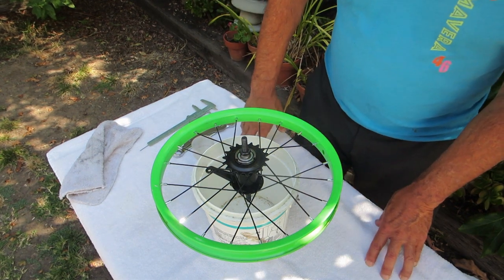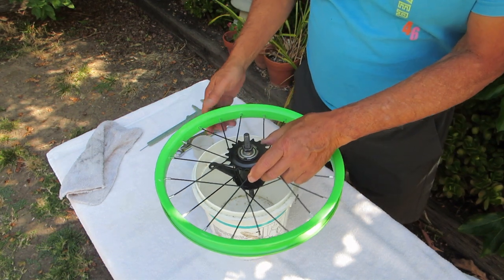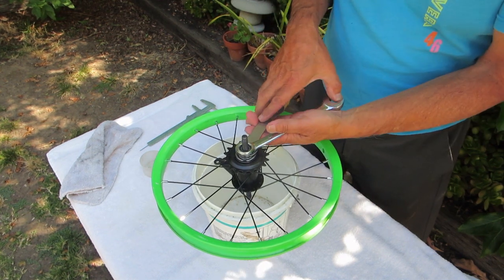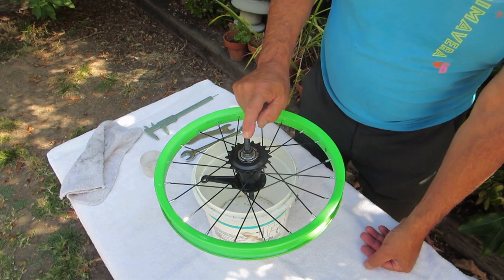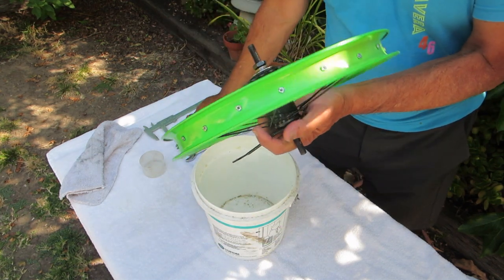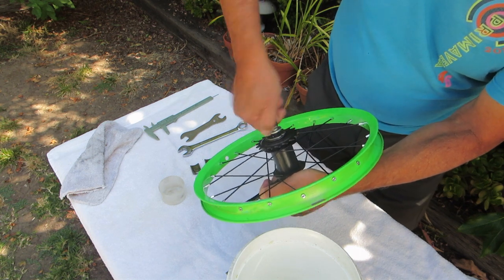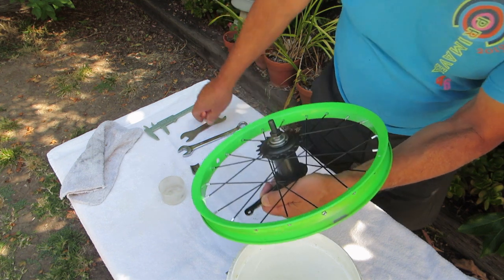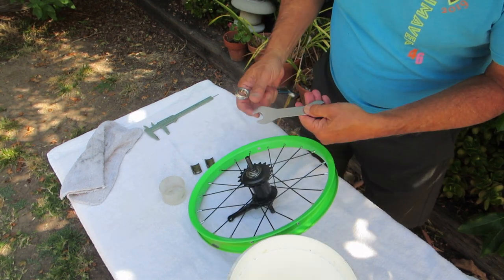I Didn't Install Brake Shoes!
I show you what happens when you convert a coaster brake bicycle wheel from my previous video to freewheel and not install the brake shoes.  The only tools used are a 17mm combination wrench and a 15mm hub wrench.

Ref: How to convert a coaster brake bike to a freewheeler.